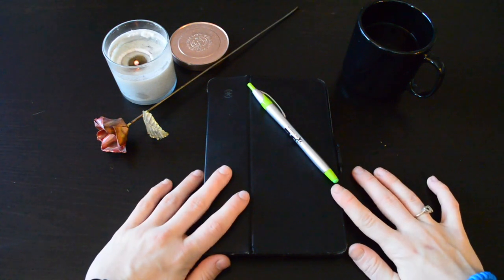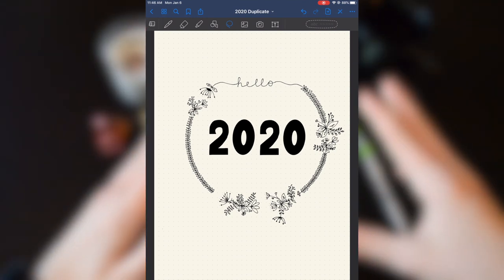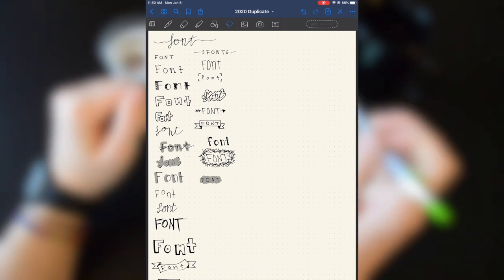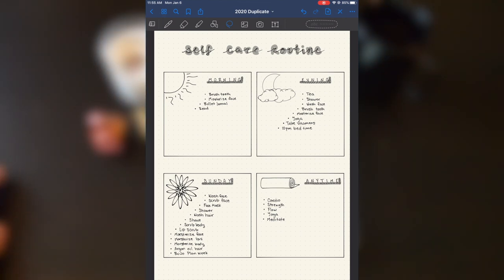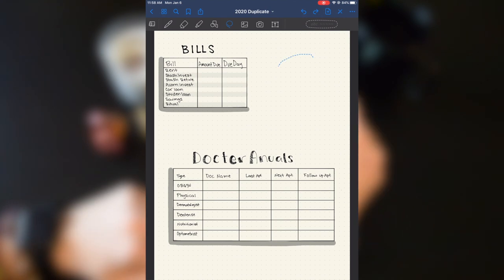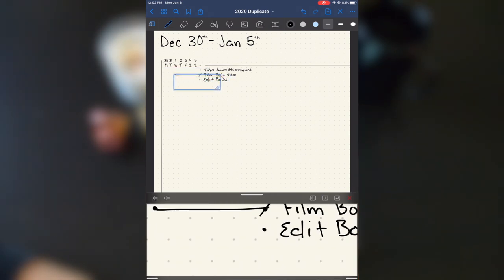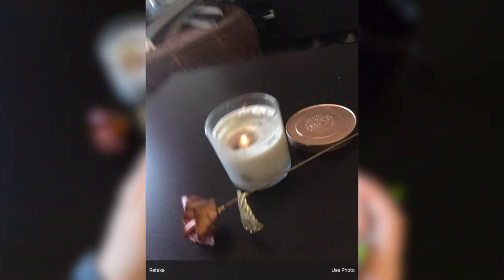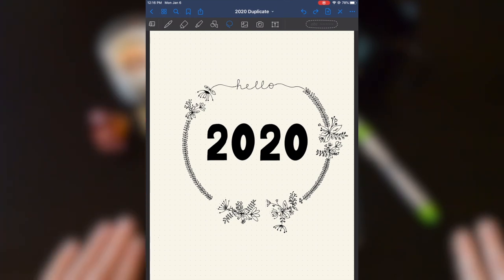2020 Digital Bullet Journal flip through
I know I'm uploading this quite late but anyone can start a bullet journal at any time of year so if you've been thinking about making one for this year or whenever your watching, do it. No time like the present to get your life organized and productivity soaring. This is a simple, minimalist look into my journal because we don't need to be flashy to get shit done. I hope this fill through helps you on your quest for your perfect spreads.